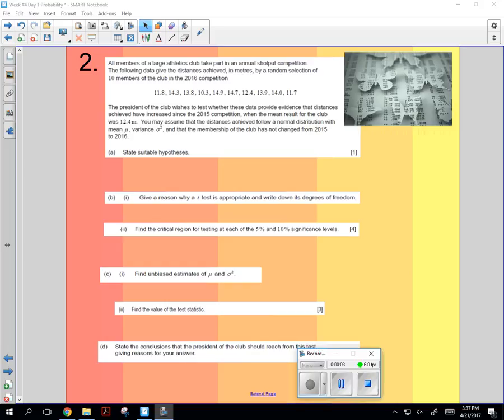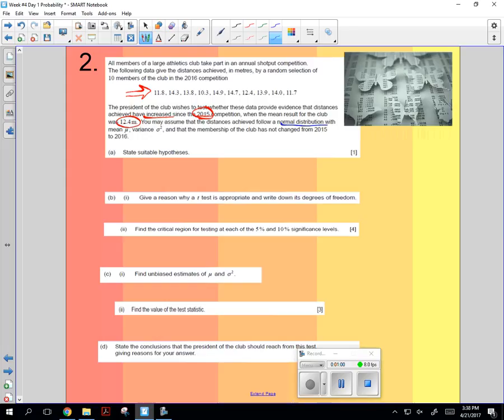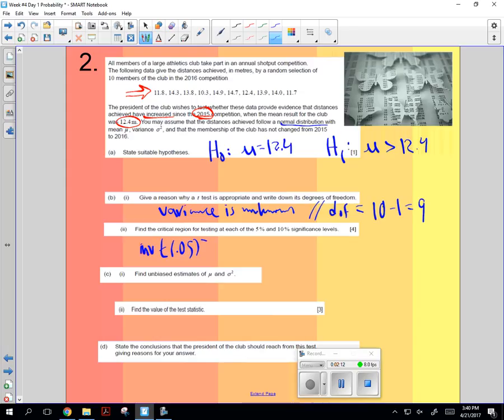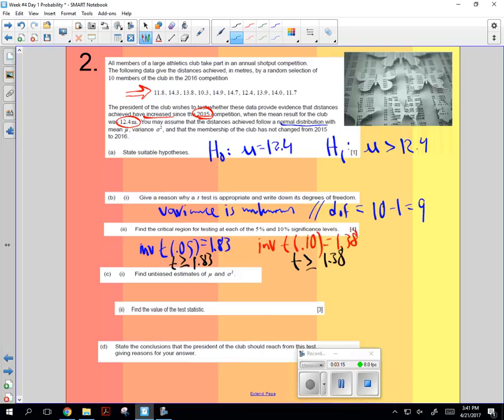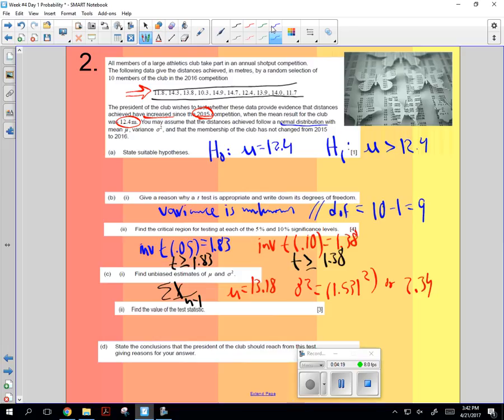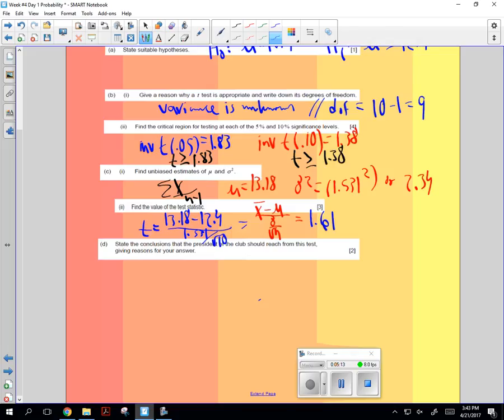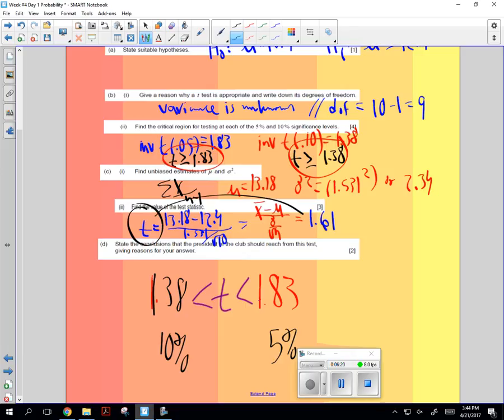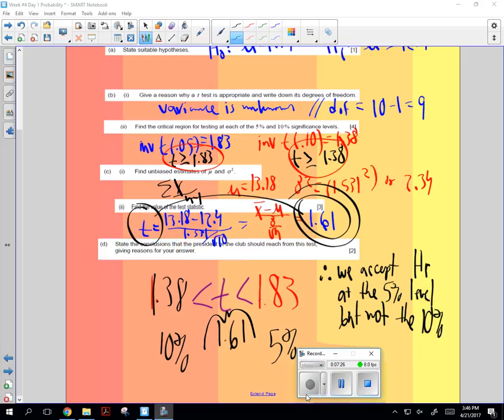FM Week #4 Day 1 Problem 2 Hypothesis Test 4 21